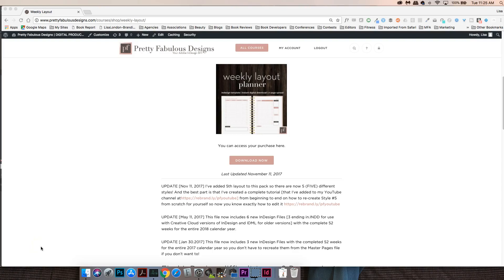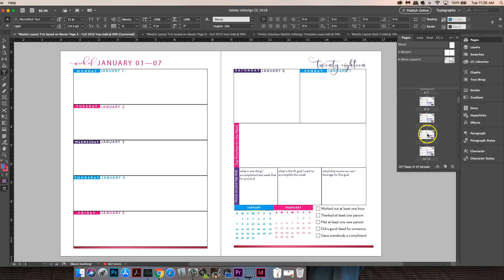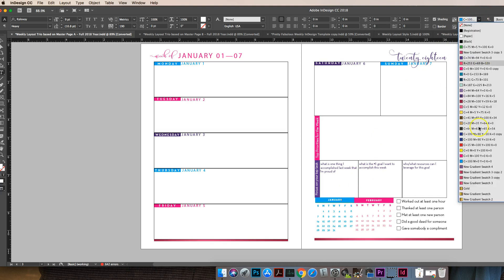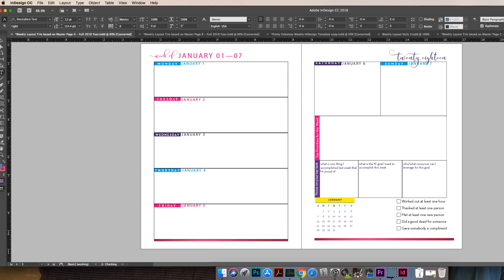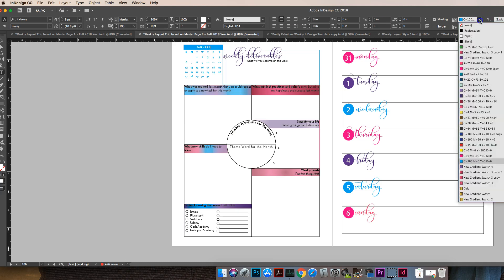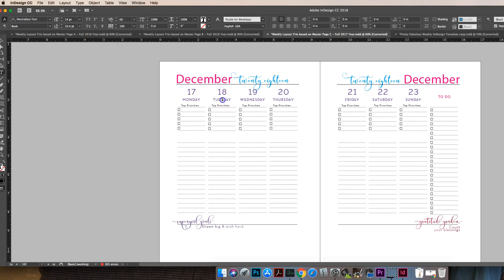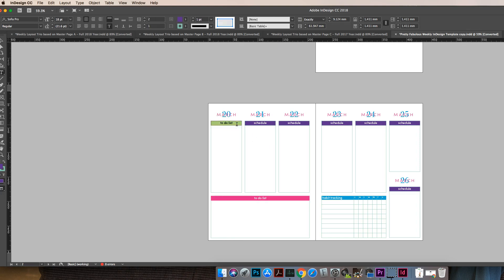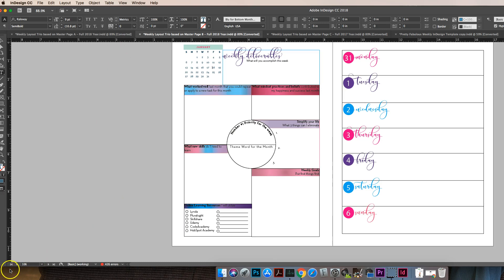[PRODUCT TUTORIAL] How To Edit the Mini Calendars in the Weekly Layout Templates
Thank you to Candis for asking this question!

At the time of this tutorial, there are currently 5 different styles/layouts in the Weekly Layout Planner which you can purchase

This tutorial specially walks you through how to edit the mini monthly calendars on each page and unlock the Master Pages.

There is a lesson on how to use Master Pages in the FREE InDesign 101 course that you can enroll in